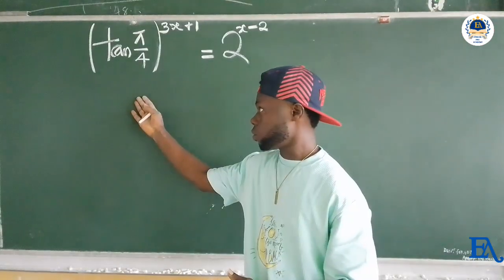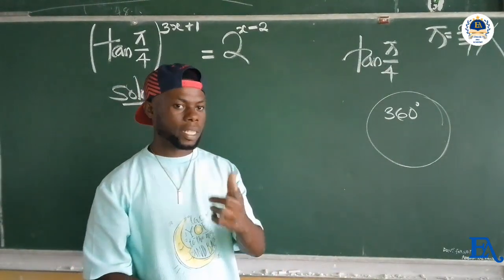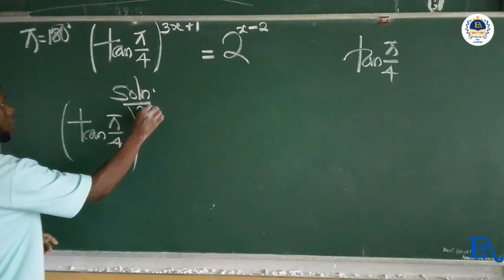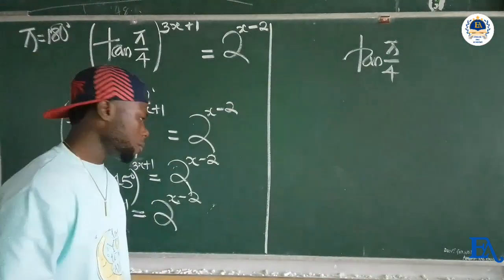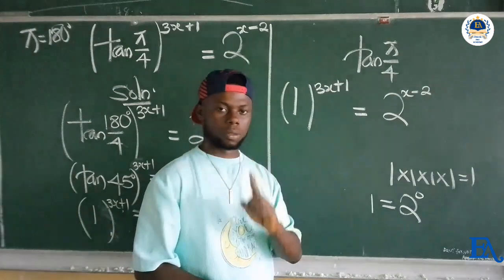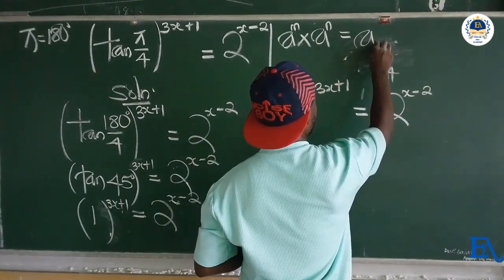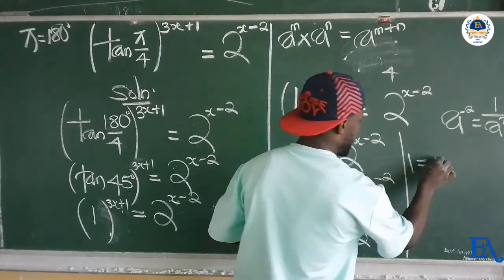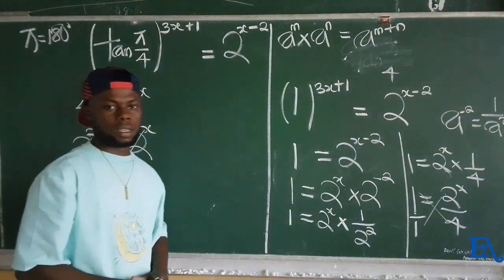Olympiad Style Exponential Maths Problem Explained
In this lesson, we solve an interesting exponential equation involving trigonometric ratios and indices.
You’ll learn:
How to evaluate trigonometric values in radians
Why � represents 180°
Simplification techniques for exponential equations
Step-by-step methods useful for WAEC, NECO, GCE, and JAMB mathematics

This tutorial is beginner-friendly and also helpful for students preparing for advanced mathematics competitions and Olympiad-style questions.